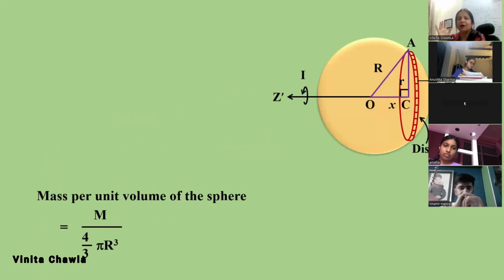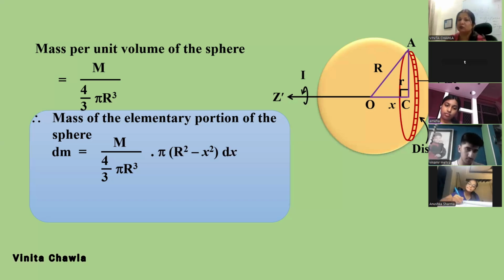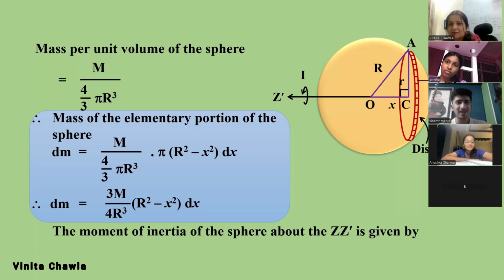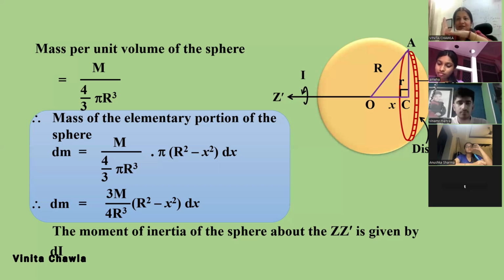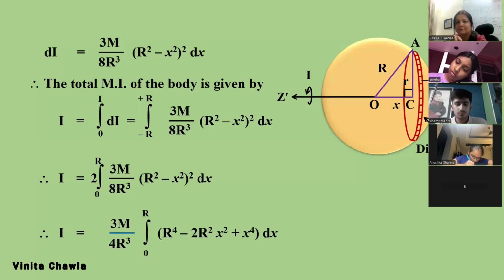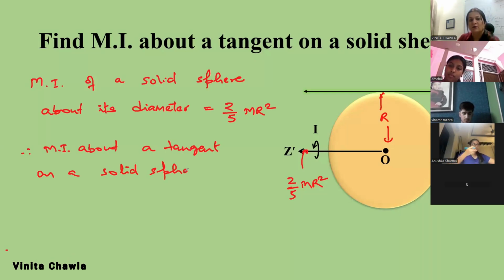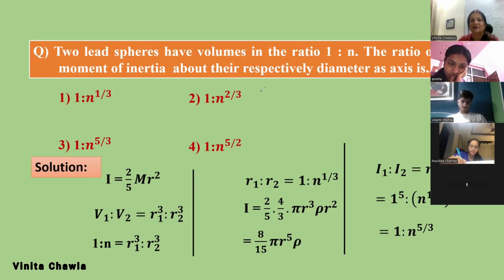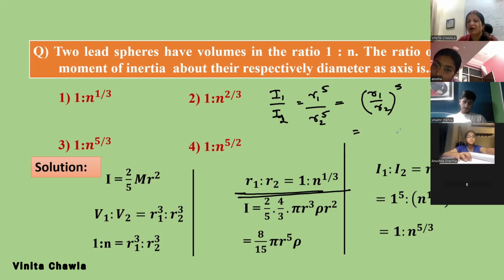ROTATIONAL DYNAMICS: M.I. of a Solid Sphere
APPLICATION OF PRINCIPLE OF PARALLEL & PERPENDICULAR AXES ON SOLID SPHERE
M.I. about a tangent on a solid sphere
The radius of a solid sphere is R and its density D. When it is made to rotated about an axis passing through any diameter of sphere, expression for its moment of inertia is.
Two lead spheres have volumes in the ratio 1 : n. The ratio of their moment of inertia  about their respectively diameter as axis is...